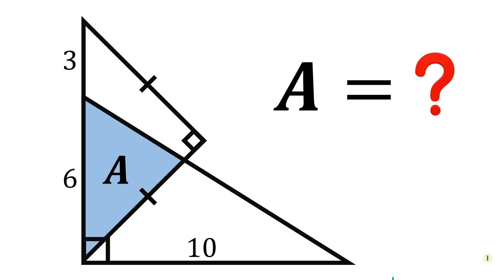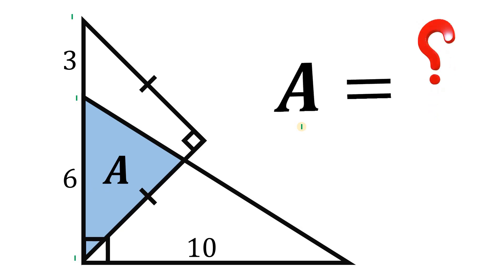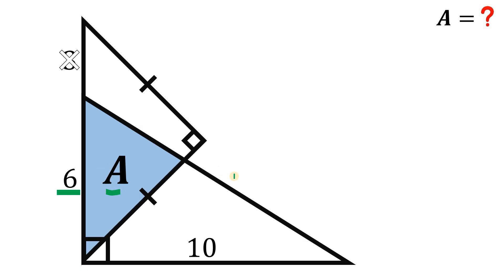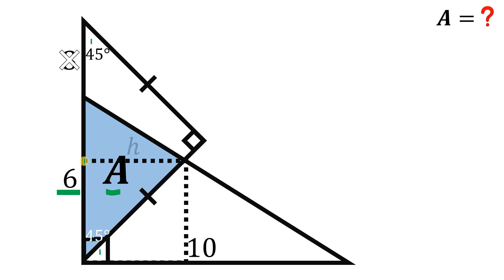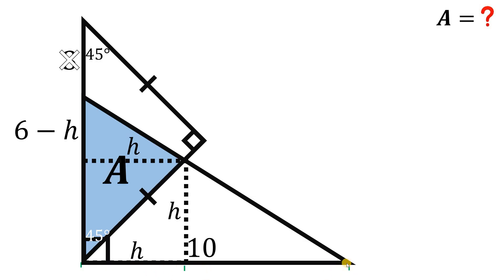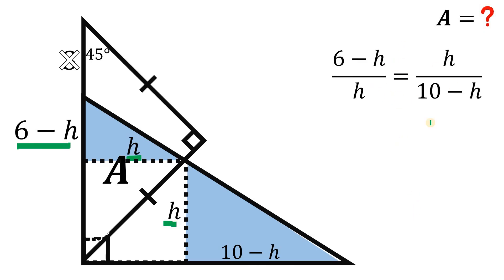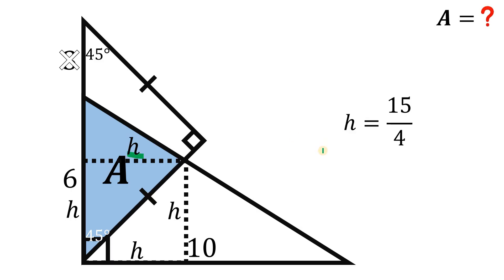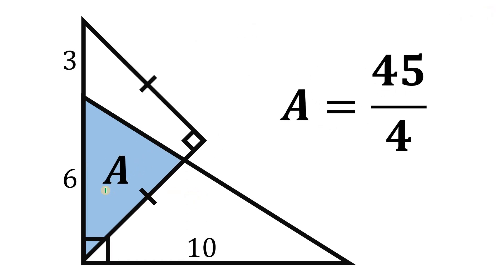Determine the area of shaded region represented as A